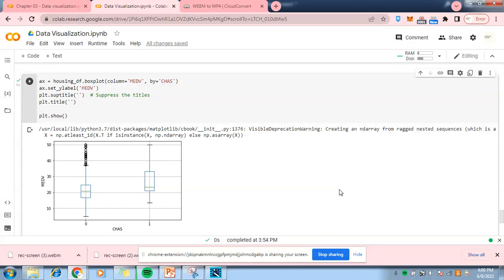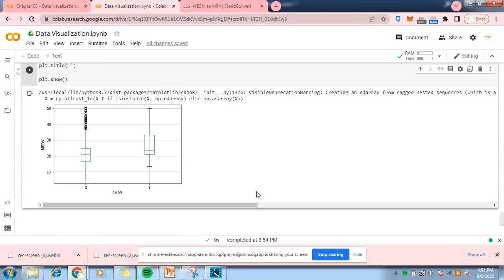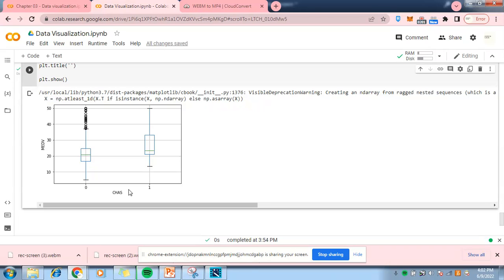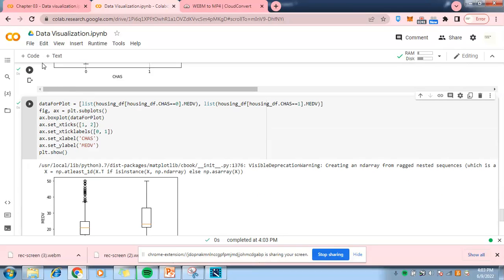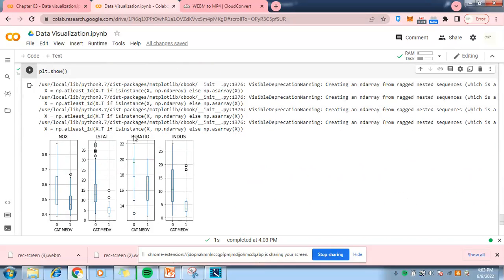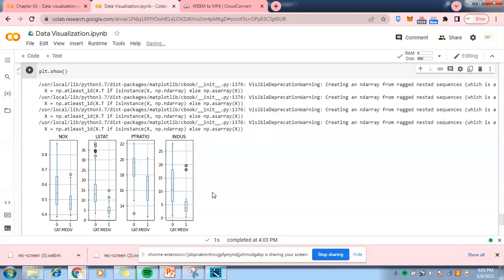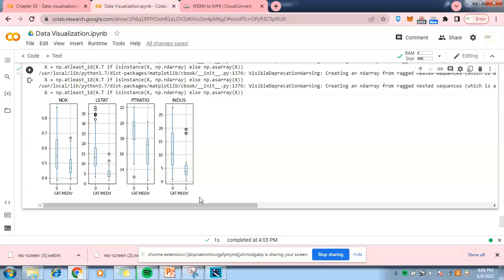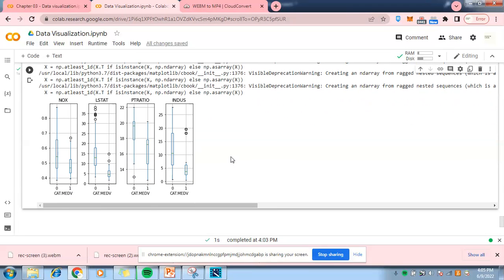Creatiing Boxplots using Python